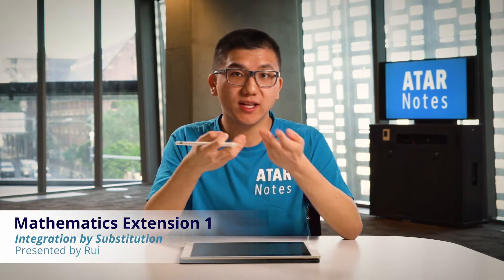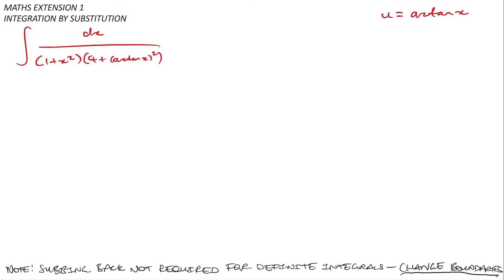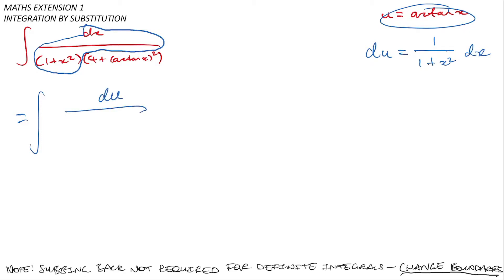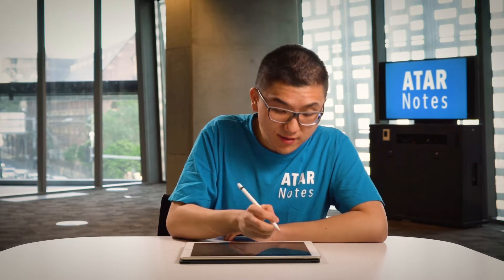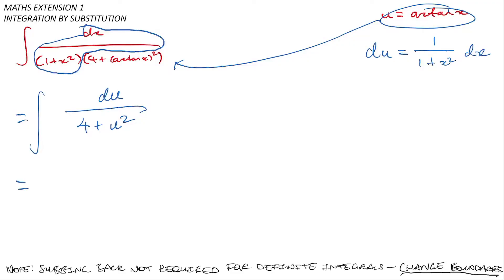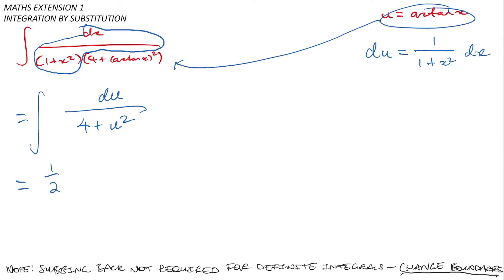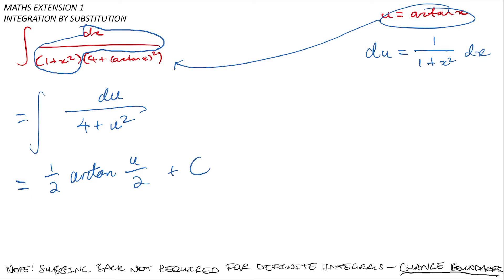HSC Mathematics Extension 1 | Integration by Substitution